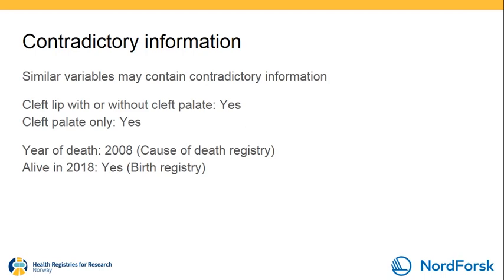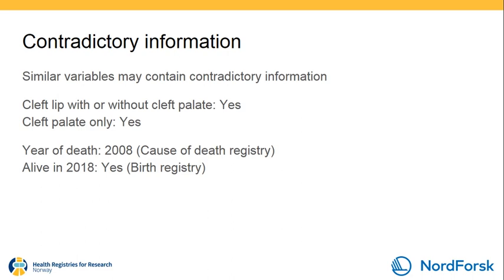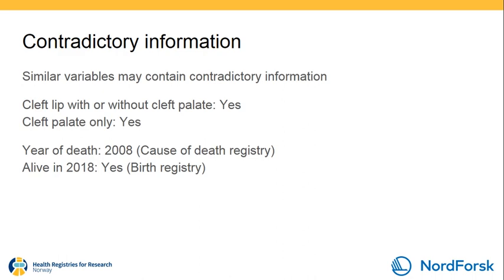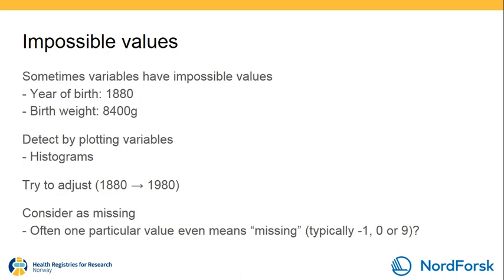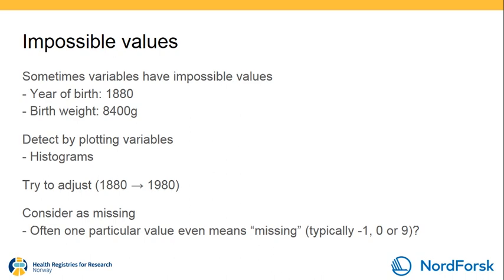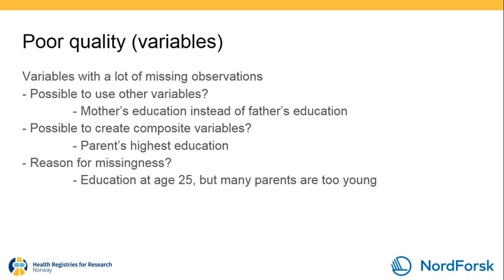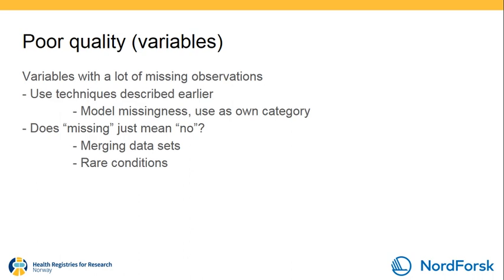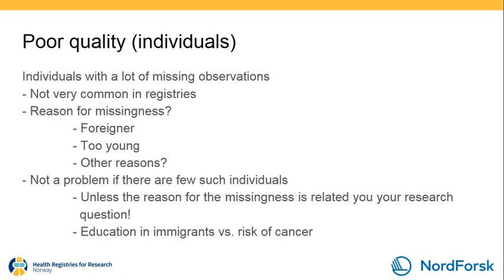Data management. Part II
Handling contradictory information, impossible values and poor quality variables and records in registry data.